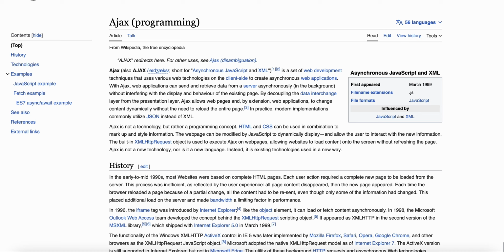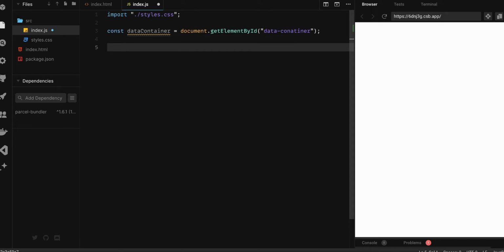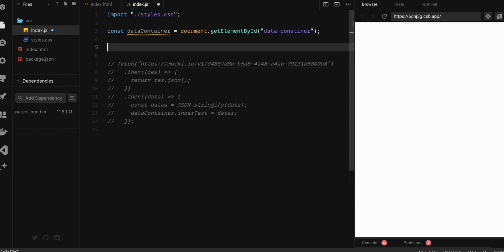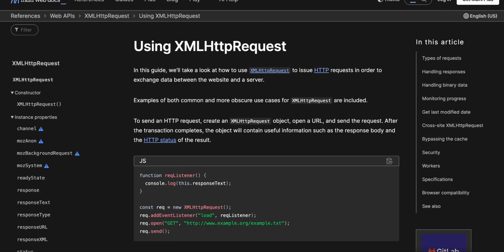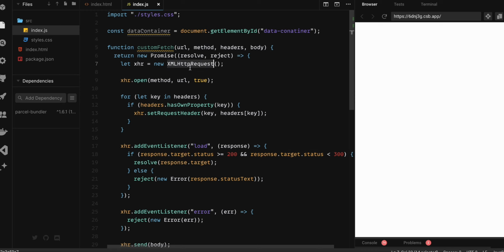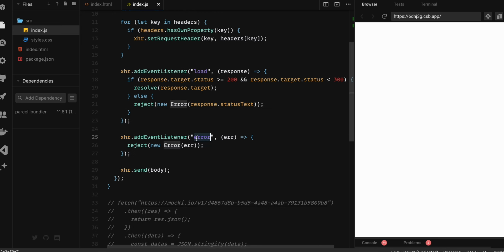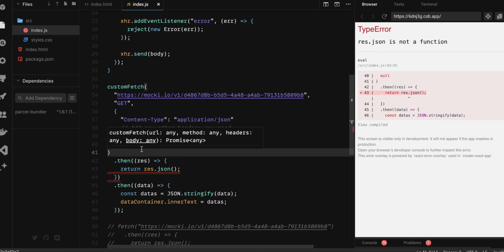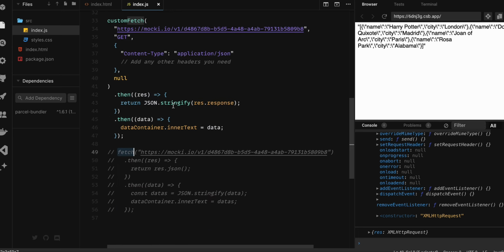Mastering AJAX: A Comprehensive Guide to Asynchronous JavaScript and XML (AJAX)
Short on time? No worries! This beginner-friendly AJAX tutorial will teach you the essentials of Asynchronous JavaScript and XML (AJAX) in just 7 minutes. Learn how to make AJAX requests, send and receive data from a server, and update your web page dynamically without refreshing. Get a quick overview of AJAX and see how it can revolutionize your web development projects. Perfect for those looking for a fast-paced introduction to AJAX without compromising on learning the basics.